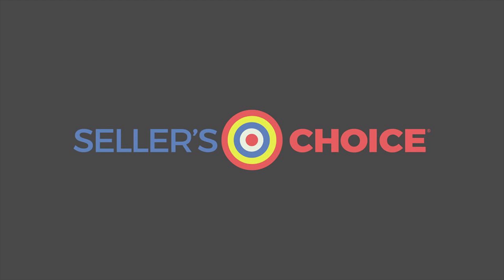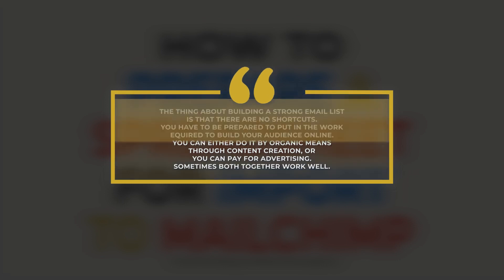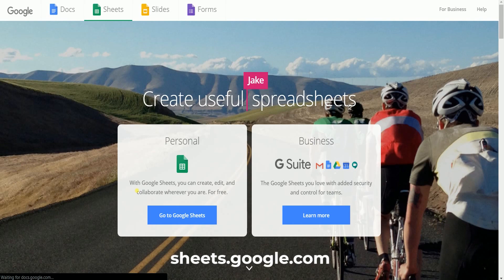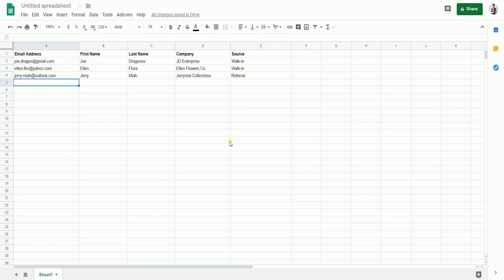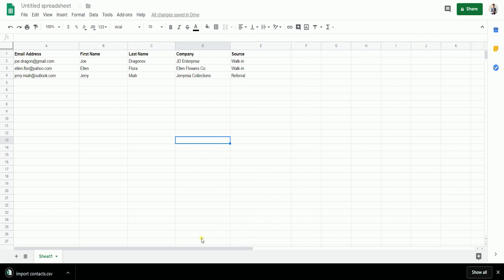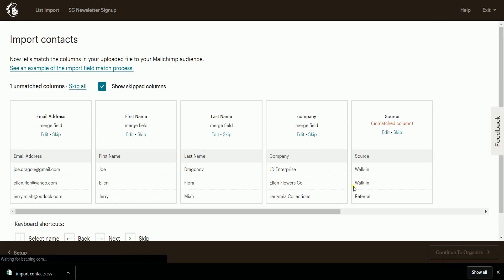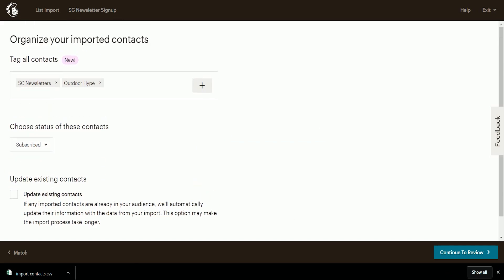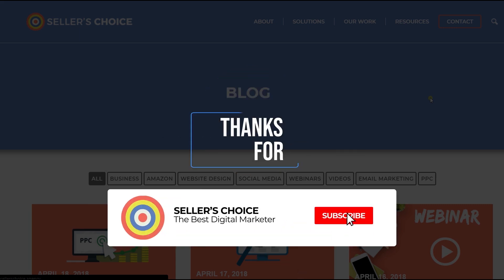How to Prepare A Spreadsheet for Import to MailChimp - E-commerce Tutorials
The thing about building a strong email list is that there are no shortcuts. You have to be prepared to put in the work required to build your audience online. You can either do it by organic means through content creation, or you can pay for advertising. Sometimes both together work well.
There are a few different ways to import contacts to Mailchimp, but a file upload is the most common method. The file import process has two parts: First, you’ll prepare your spreadsheet of contacts outside of Mailchimp, and save it as a CSV file. Next, you’ll use MailChimp’s import tool to add your contacts.